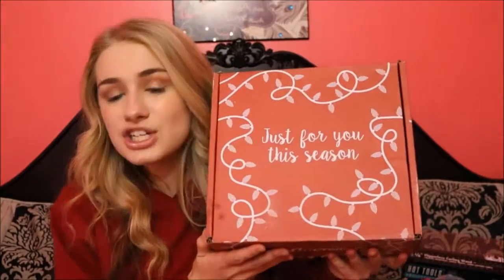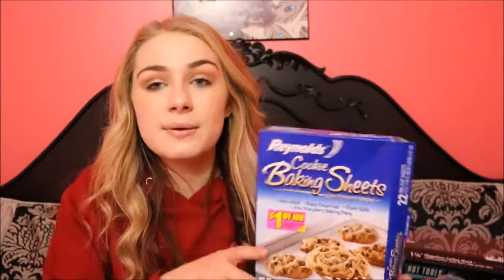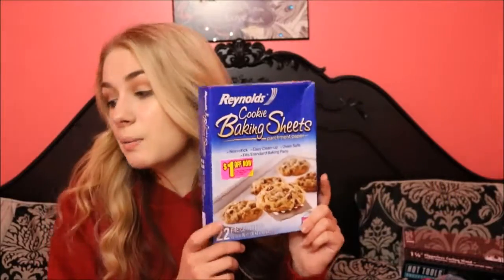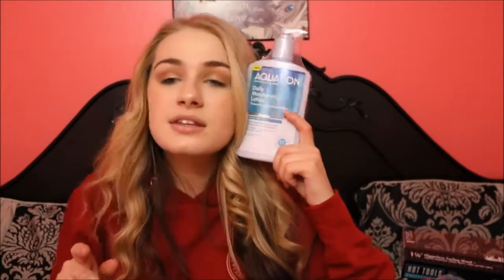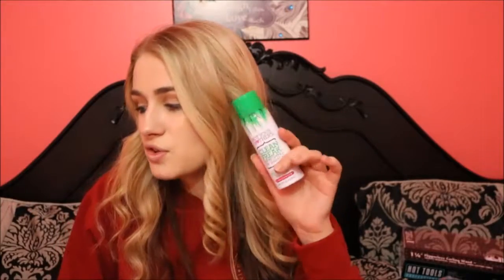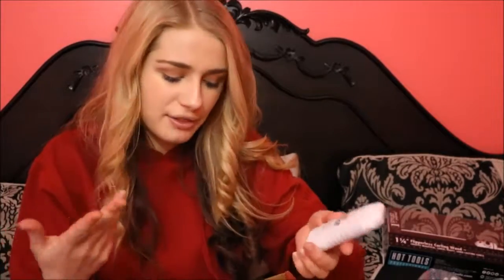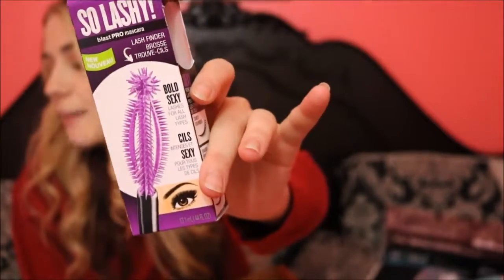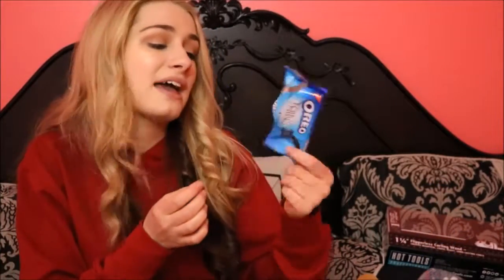Twinkle Influenster Unboxing | Beauty With Krista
This box was so  good!  The best part is that it was filled with a varitey of products that were for free!  The link to sign up is down below:

Go follow Dodo Lashes on Instagram: @dodolashes

If you would like to send me something, here is where you can do that: